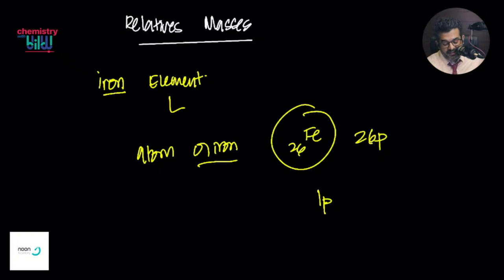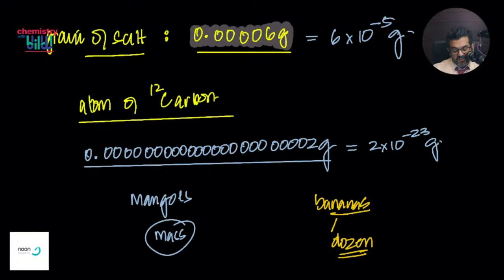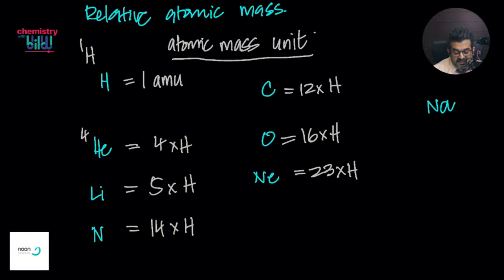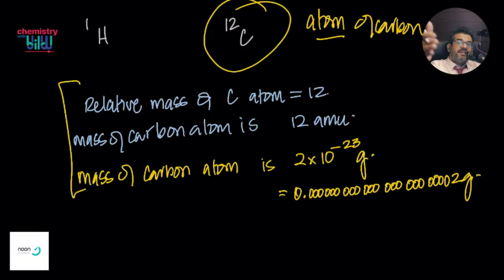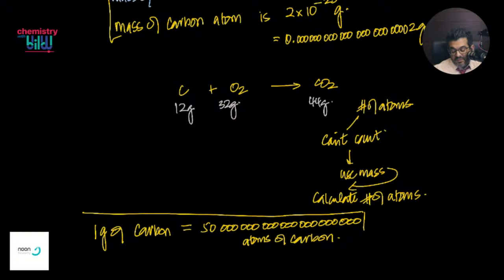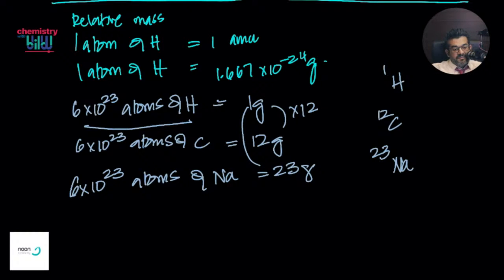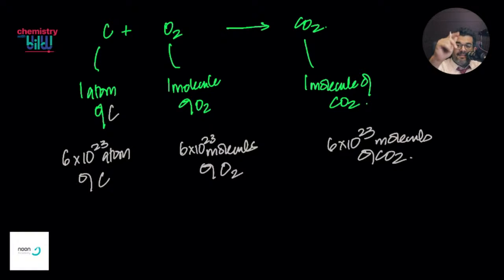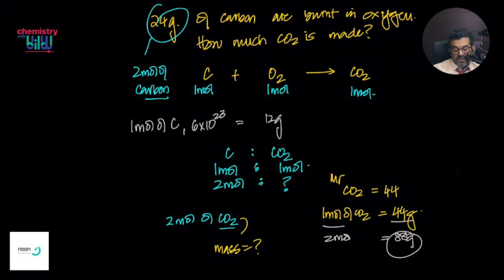Moles Lesson 1: OL IGCSE Chemistry